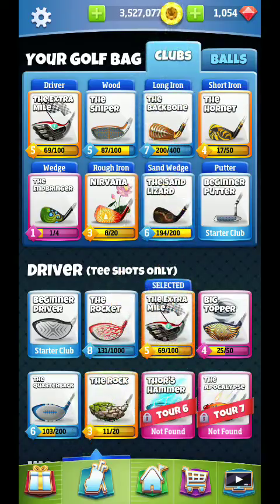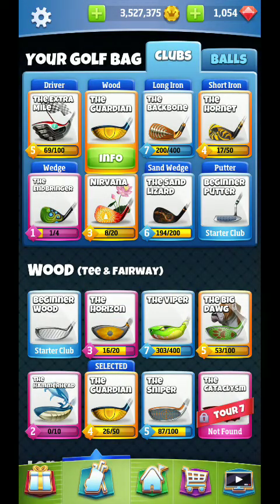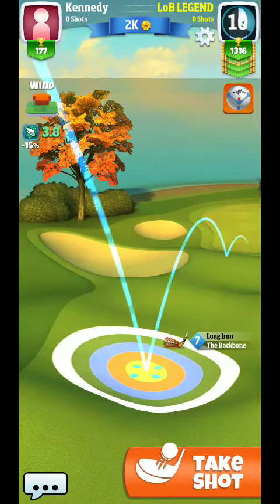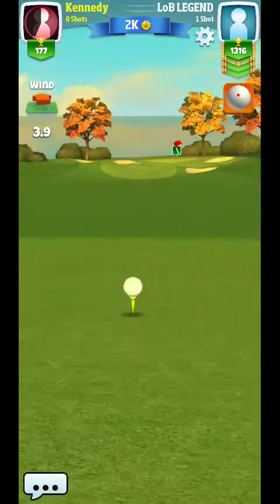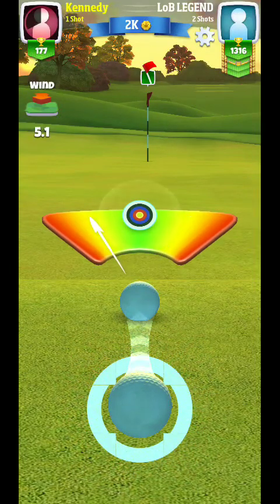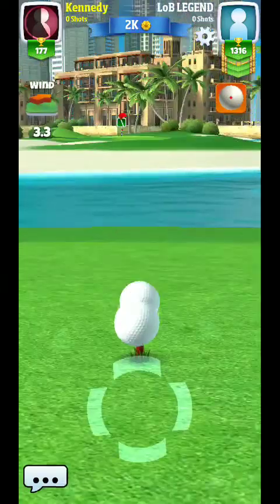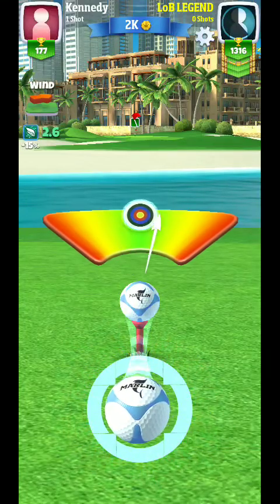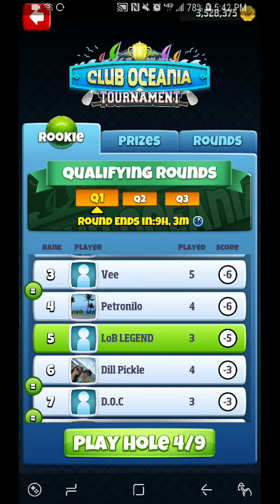Golf Clash Club Oceania Tournament Hole 3 ROOKIE division